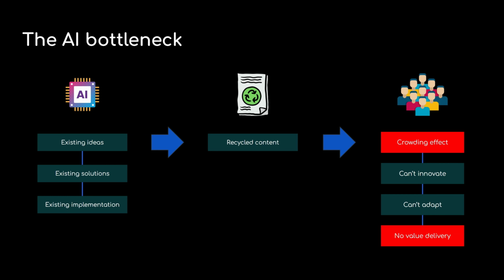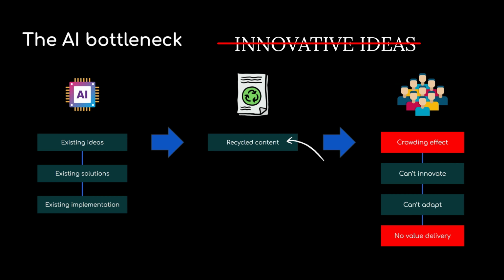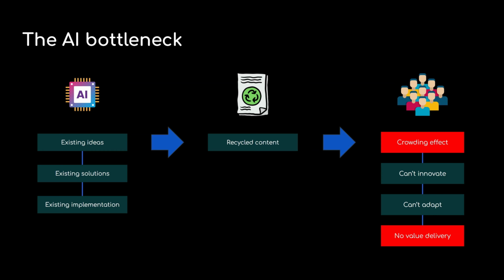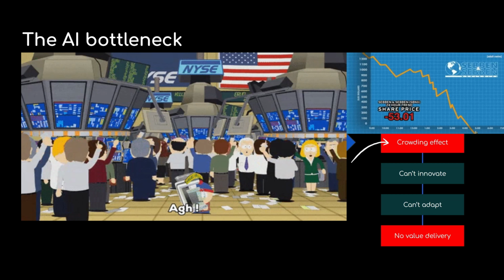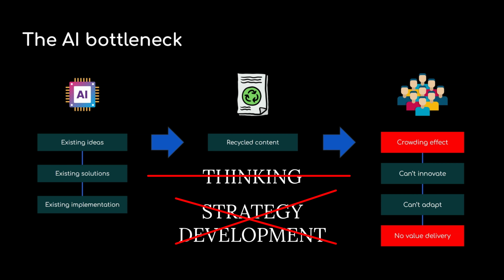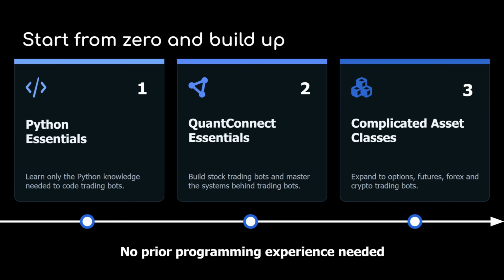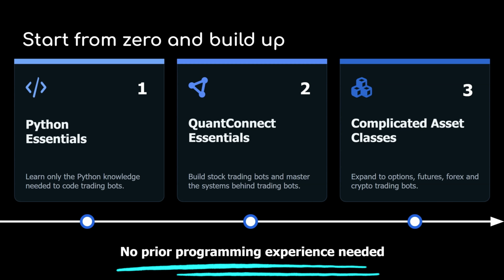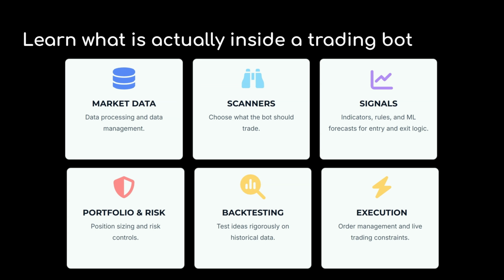Become a Quant: Algorithmic Trading with Python and AI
We’re releasing the first five lectures of our complete Python algorithmic trading course as a free preview on YouTube.

Welcome to Become a Quant: Algorithmic Trading with Python and AI!

Why this course:

Start Instantly, Even with Zero Coding Skills — Skip the steep learning curve and build trading bots from scratch—no prior programming experience needed

Everything You Need in One Place — Build trading bots for stocks, options, futures, forex, and crypto—no need to piece together multiple resources

Curated Learning from a Trusted Trading Bot Brand — Learn from a Top-Rated Fiverr Pro Agency trusted by clients worldwide for trading bot development, backed by hundreds of five-star reviews

Build Smarter with AI — Use AI as your coding co-pilot to develop powerful features with ease

Trade Smarter with Machine Learning — Forecast prices using real-world machine learning models like Random Forest and XGBoost—gain a data-driven edge

From Backtesting to Live Trading — Learn the required resources for live trading and how to export real-world trading signals

What you'll build:

Stock Trading Bot Foundation — Build stock trading bots to master the core algorithmic trading framework—so you can expand to other asset classes

Advanced Asset-Class Trading Bots — Build complex trading bots for options, futures, forex, and crypto—so you can handle asset-specific mechanics across markets

Machine-Learning Modules — Train and deploy Random Forest and XGBoost models—so you generate more powerful, data-driven signals for your trading bot

Pro-Grade Extras — Build market scanners, perform financial-statement and sentiment analysis, and explore cutting-edge features for building trading bots

What you'll learn:

Master Python Essentials — Skip the fluff; learn only the syntax and libraries needed to build trading bots

Code Smarter with AI — Build powerful features in minutes with an AI copilot

Deploy ML Forecasts — Engineer and train Random Forest and XGBoost models, then integrate predictions into your trading bot

Complete Data Management — Stream data feeds, design data structures, and tap into alternative data sources for building trading bots

Complete Trading Logic — Master portfolio management, risk management, and scheduled events for end-to-end trading automation

Backtest with Depth — Access decades of historical data and pro-level performance reports in QuantConnect

Options and Futures Logistics — Manage expiries, Greeks, and margin to control risk effectively

Craft an Indicator Playbook — Combine multiple indicators for robust entry and exit signals

Live-Trading Operations — Required resources, signal export methods, and performance considerations for real markets

What you'll get:

Practice Actively — Quizzes and coding exercises lock concepts in place

Enjoy Lifetime Access — Buy once, learn forever!

Grab the Source — Download all slides and full example code files

Still thinking?

Watch Day 2's lecture for free, see a successful backtest, and judge for yourself!